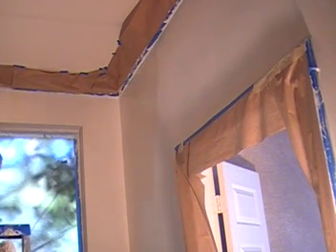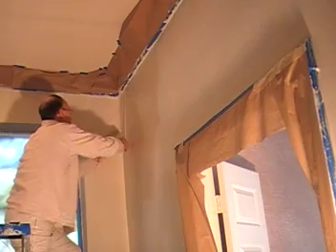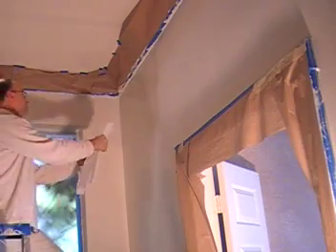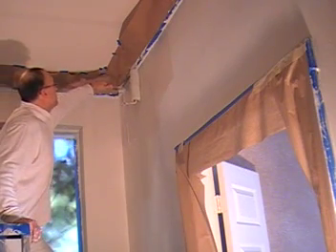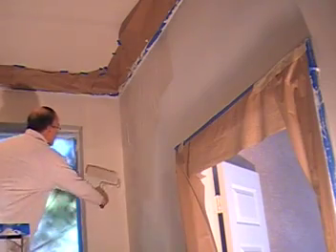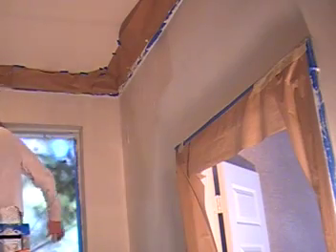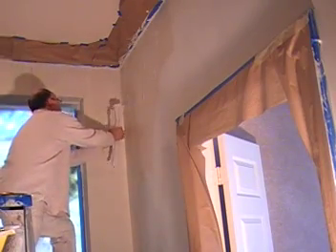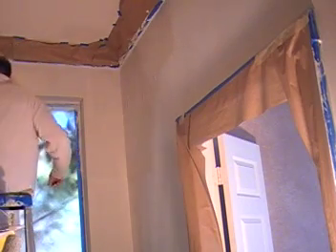how to apply a tissue faux texture finish on a wall, Y